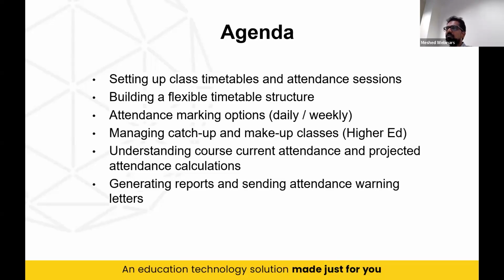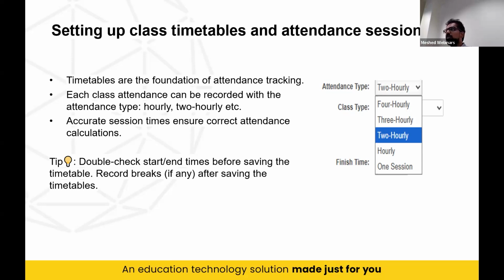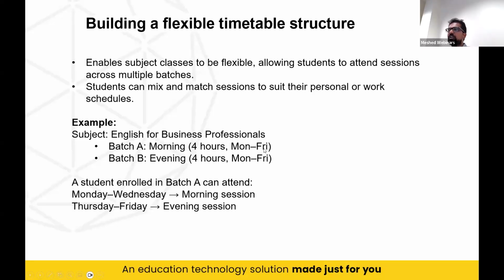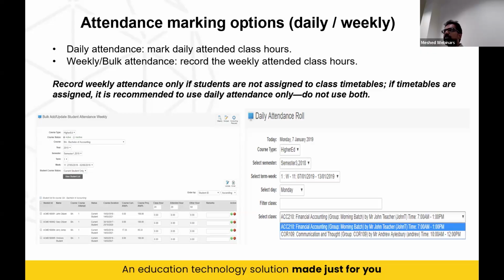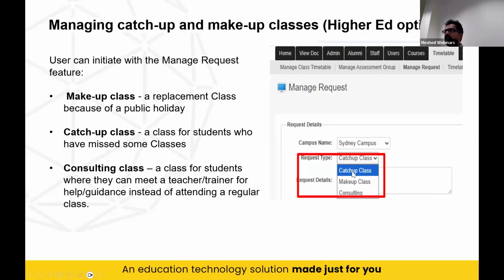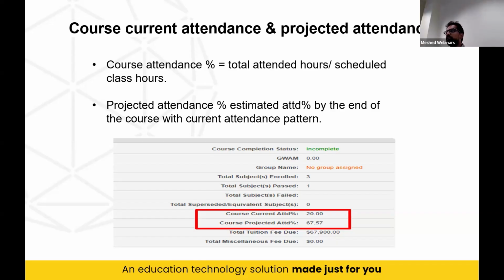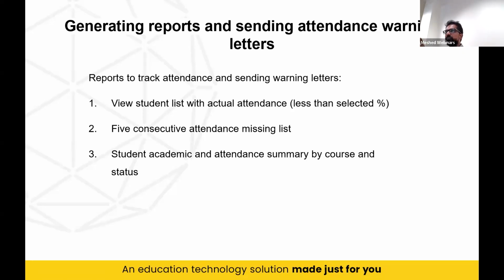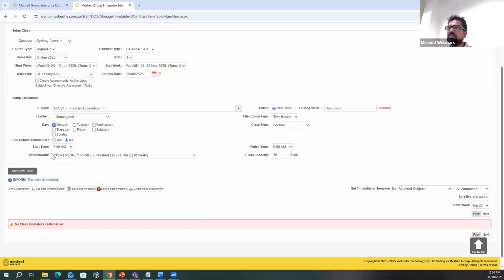Attendance Management Made Simple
Attendance Management Made Simple — For Meshed Higher-Ed & Meshed RTOM System Users